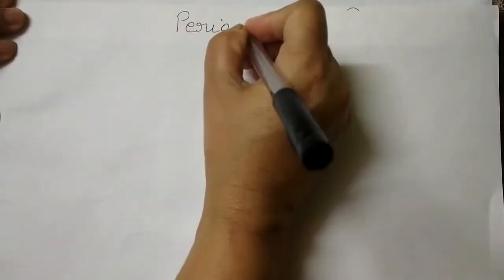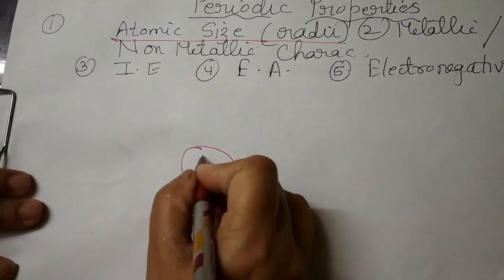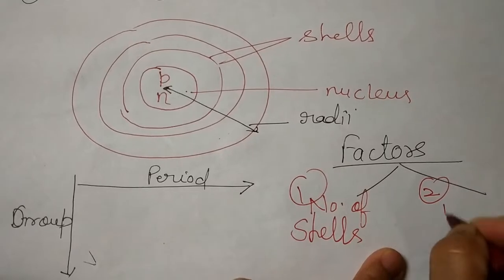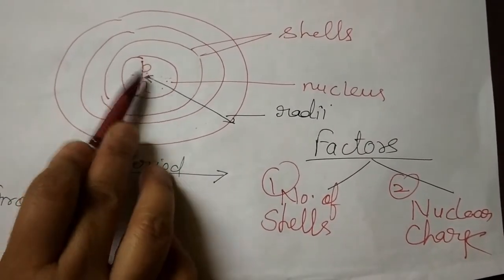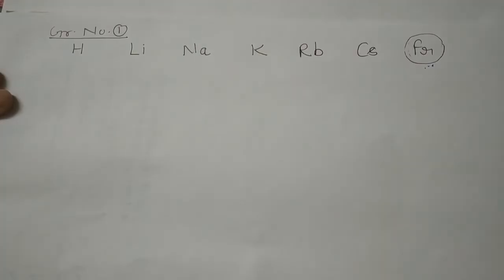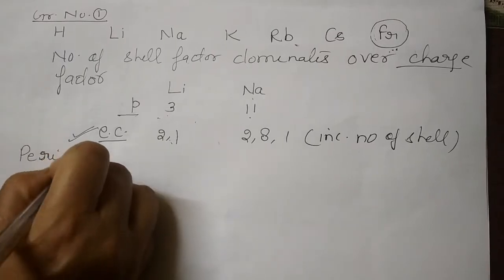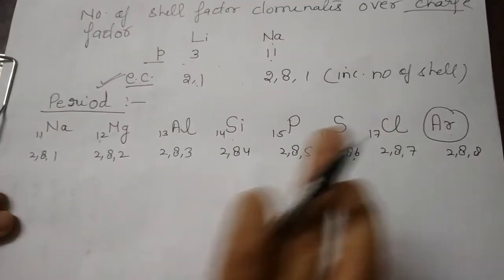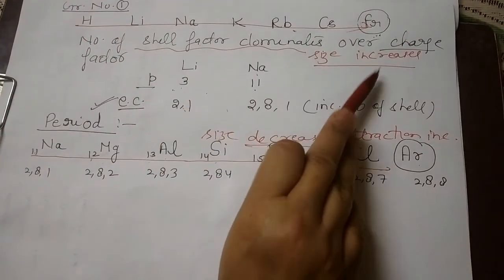Class 10th - Periodic Properties - Atomic Size or Atomic Radii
This video is about periodic properties with respect to 'Atomic Size' or 'Atomic Radii'.